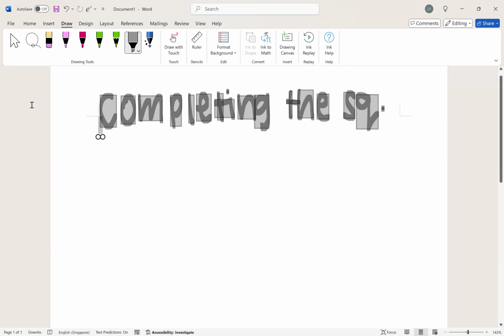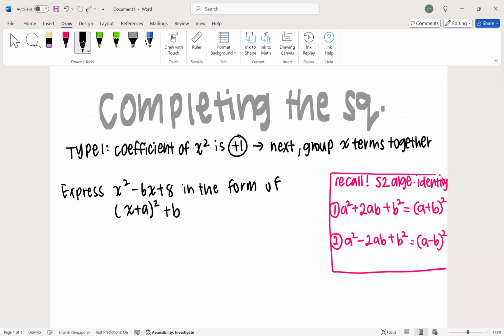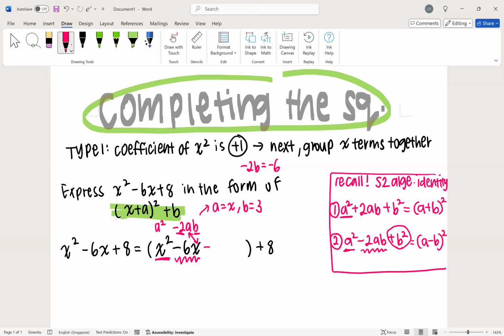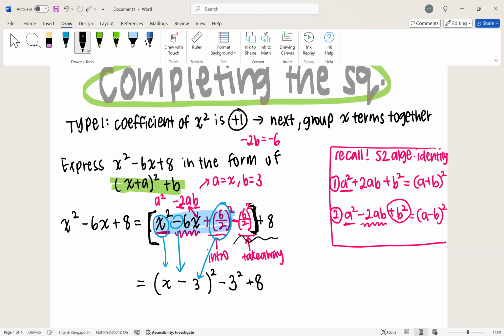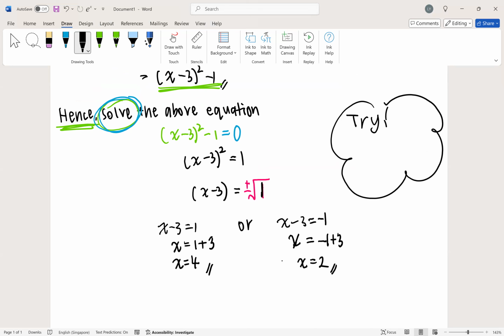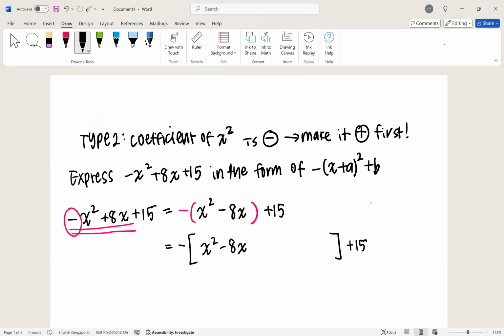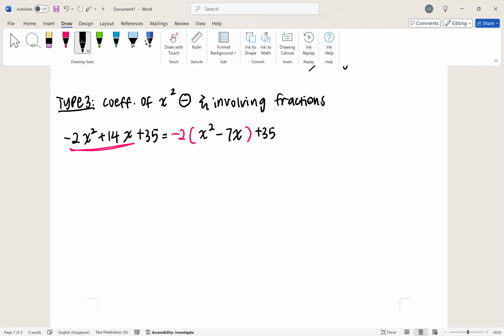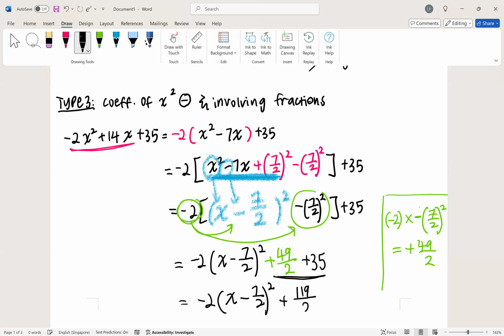completing the square as of 2024